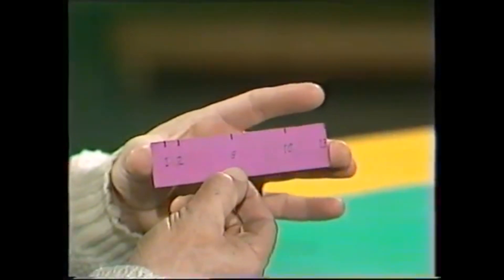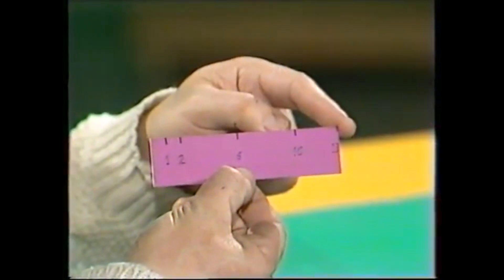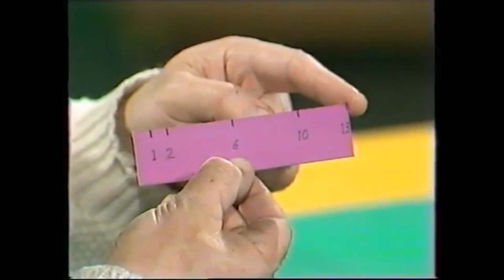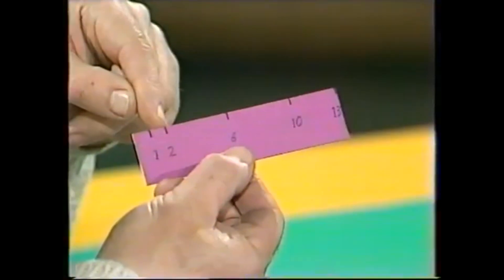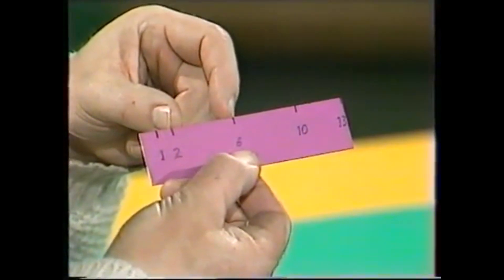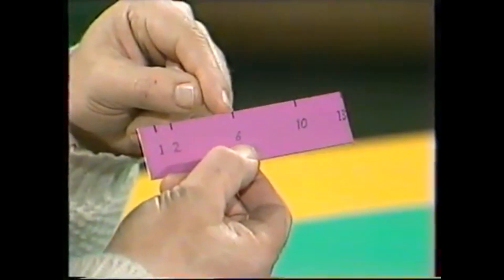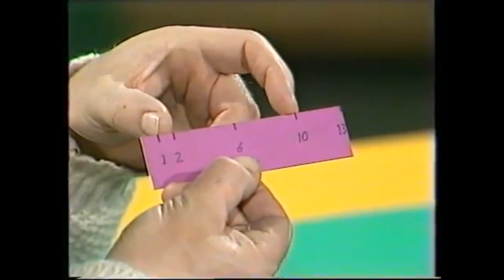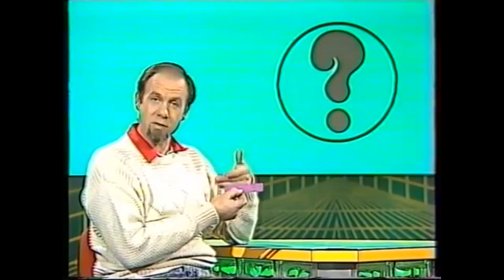Make a mini ruler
It seems odd but, as Rob reveals,  a tiny ruler with only five markings will let you measure any length, from 1 centimetre to infinity.